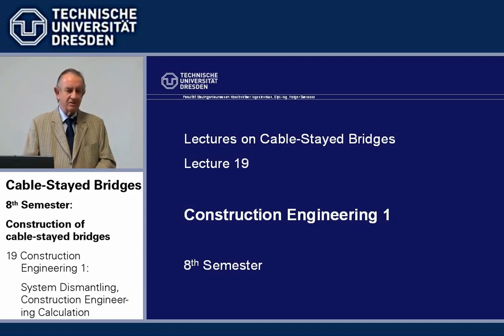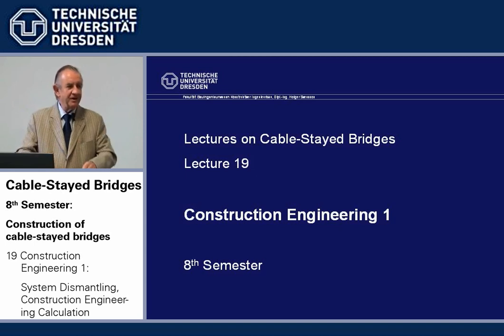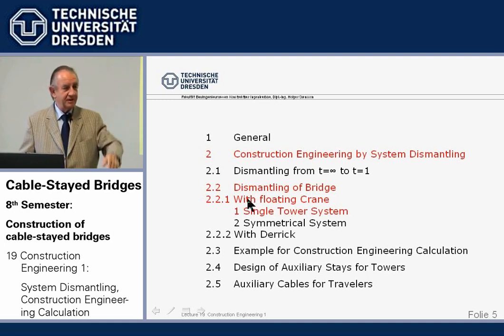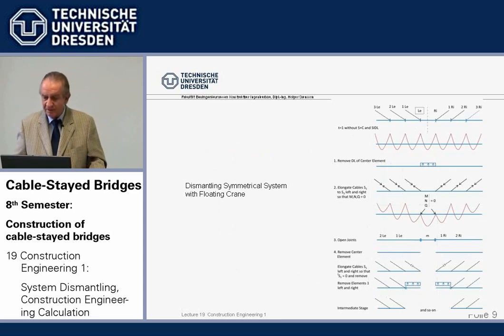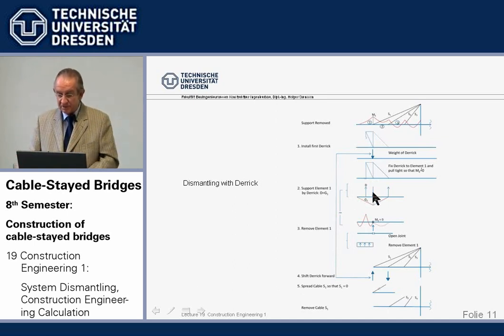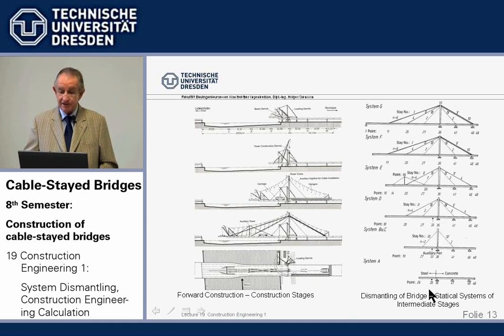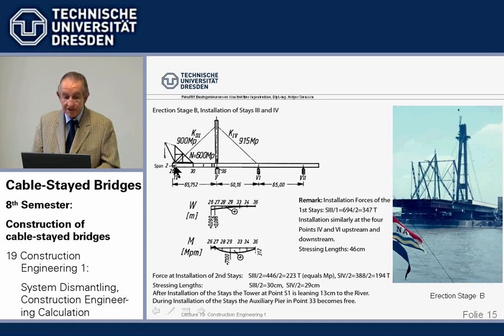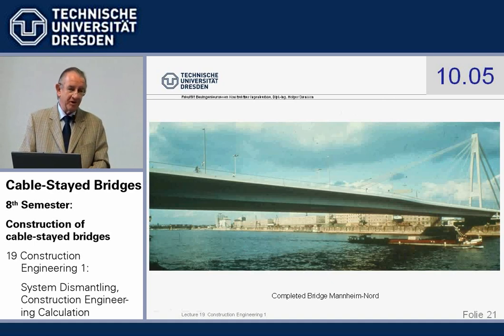Kuliah ke-19 dari 30, Holger Svensson, Jembatan Beruji Kabel (Cable Stayed Bridge)